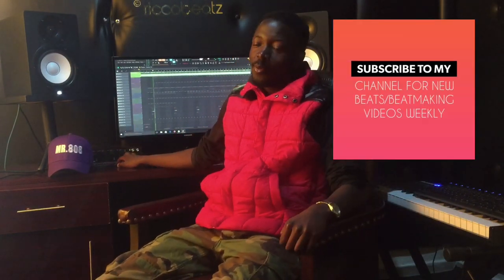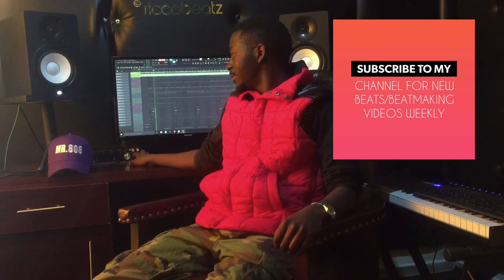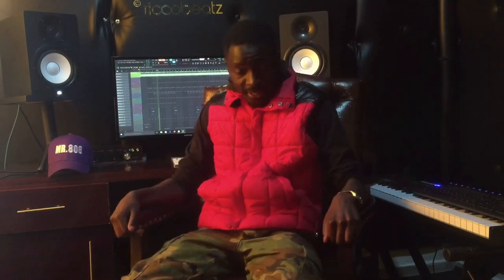Making a Trap Beat-Hard Trap beat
The breakdown of one of my hardest trap beats entitled “Bando”.